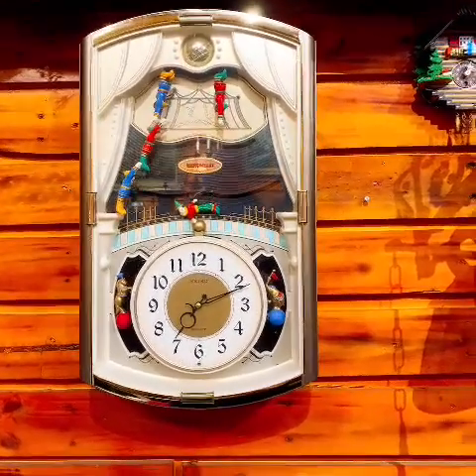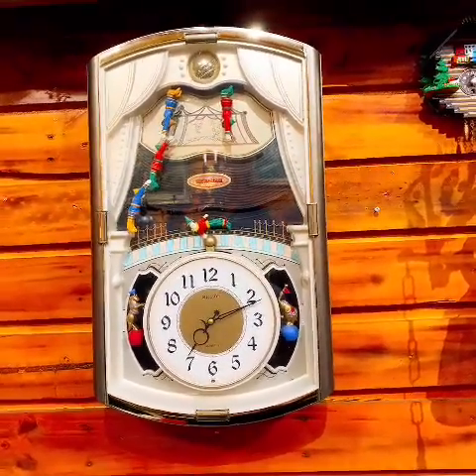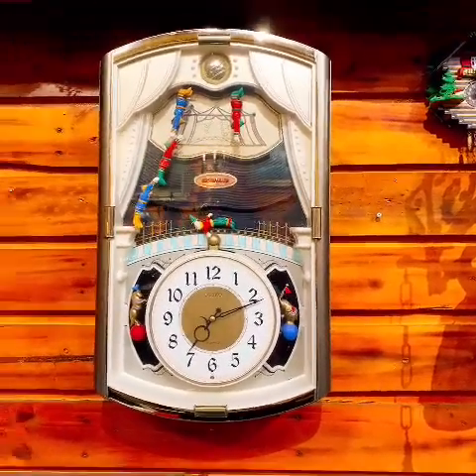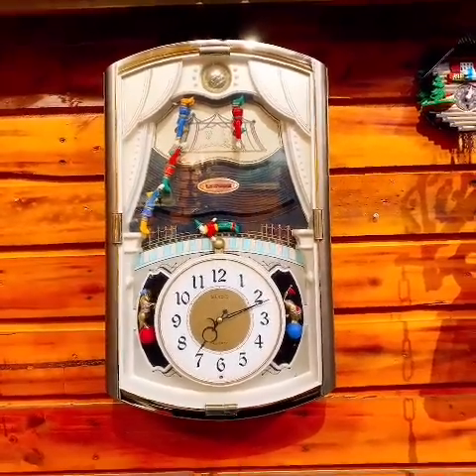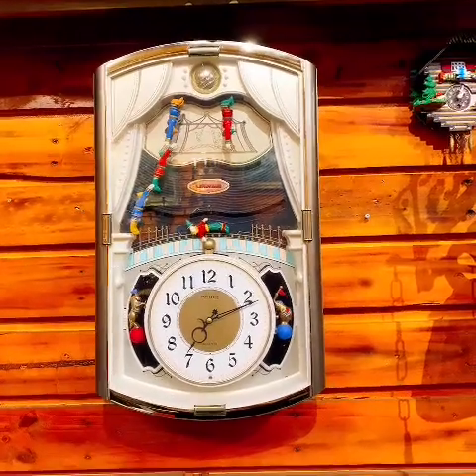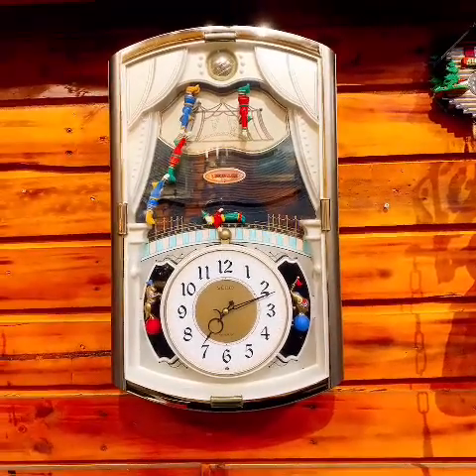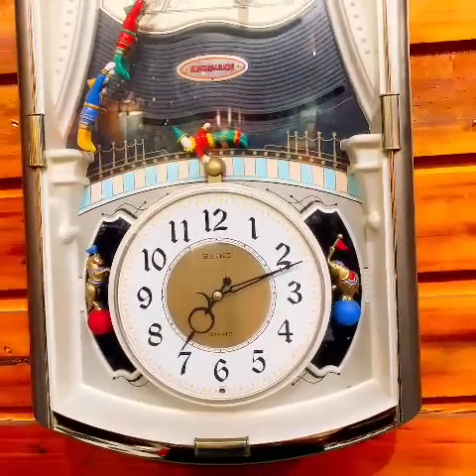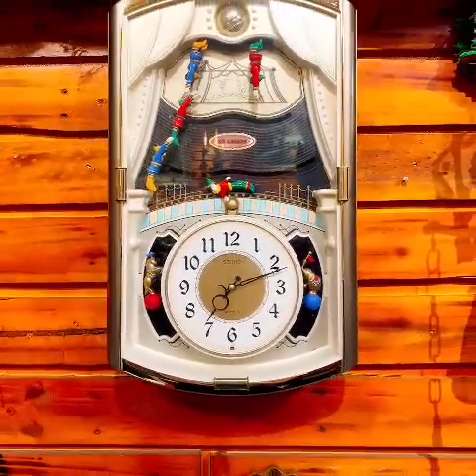Đồng Hồ Treo Tường Seiko Phiên Bản Rạp Xiếc Nhật Nội Địa | Sơn Đồ Xưa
Đồng Hồ Treo Tường Seiko Phiên Bản “Rạp Xiếc “ Japan!
Vẫn luôn là mẫu đồng hồ hiếm gặp trên thị trường. Với thiết kế độc đáo mỗi khi tròn giờ các nghệ sĩ xiếc sẽ nhào lộn, biểu diễn theo điệu nhạc vô cùng lạ mắt 😍
Các bản nhạc được cài đặt cũng rất phù hợp với chiếc đồng hồ, volum to nhỏ có thể điều chỉnh theo không gian nhà!
Sẽ là món đồ độc- lạ khi ta sở hữu em nó
🏫 Showroom 1: Số 8 chợ đồ cổ Vạn Phúc, Hà Đông, Hà Nội.
🏫  Showroom 2: 234 Phạm Văn Đồng, Hà Nội (cạnh Bộ Công An)
🏫  Showroom 3: 101 Hoàng Quốc Việt, Phan Thiết, TP.Tuyên Quang
🏥  Trung tâm bảo hành: 156 Lạc Trung, Hai Bà Trưng, Hà Nội